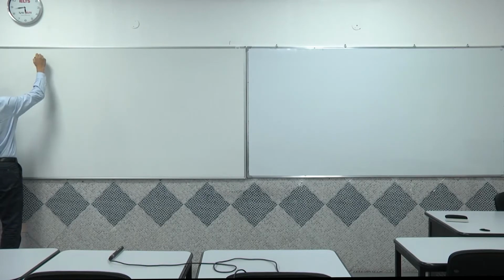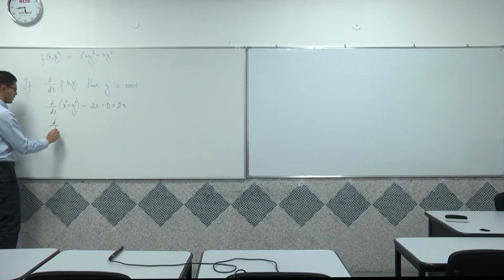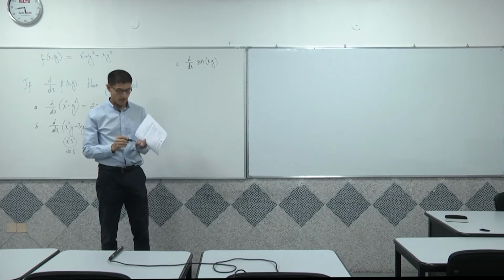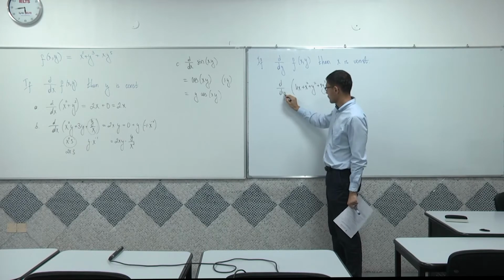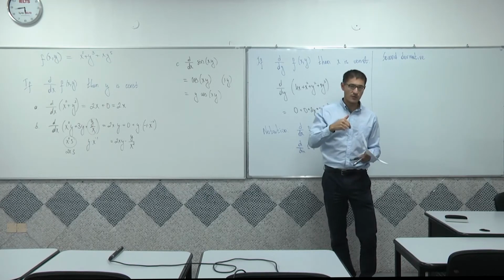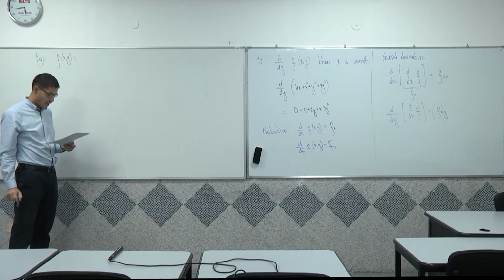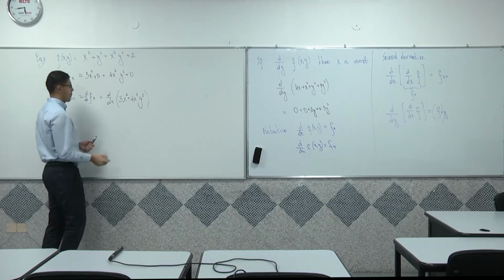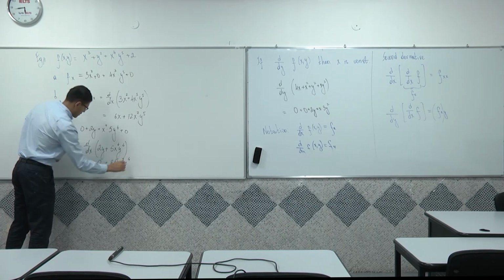Calculus 2: Partial Derivative